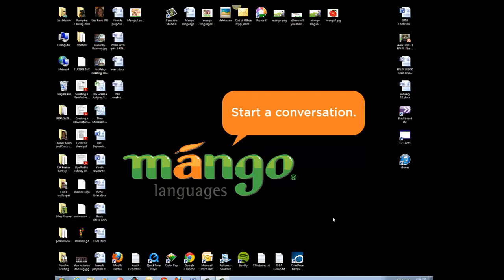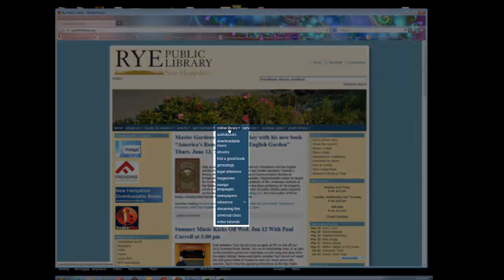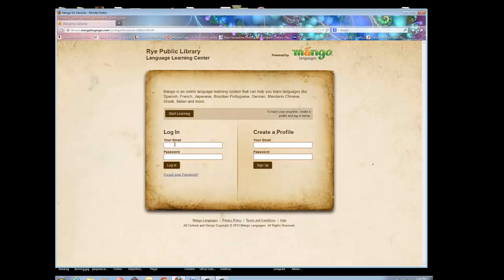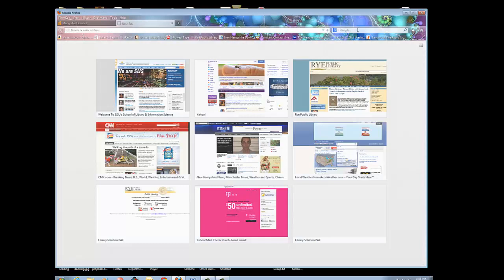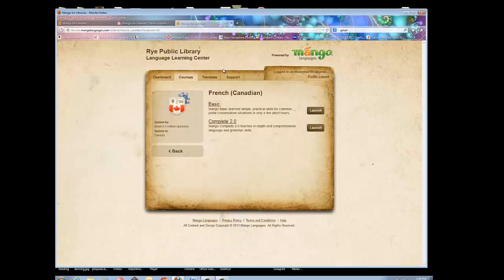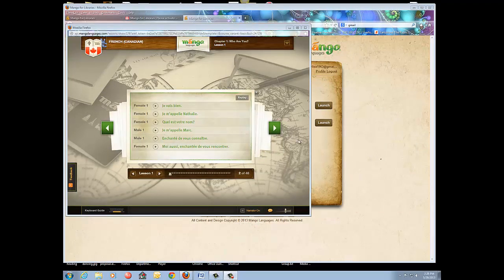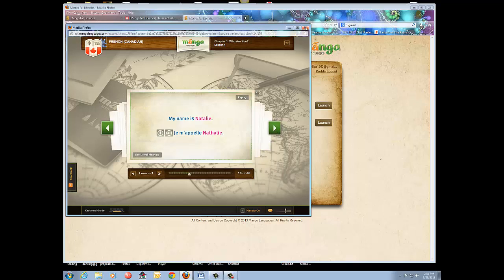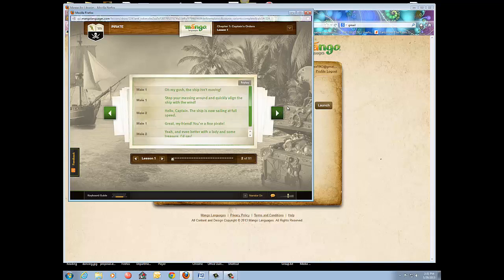RPL Mango Language Tutorial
A library produced tutorial video guiding users through the process of using Mango Languages learning database through the Rye Public Library website